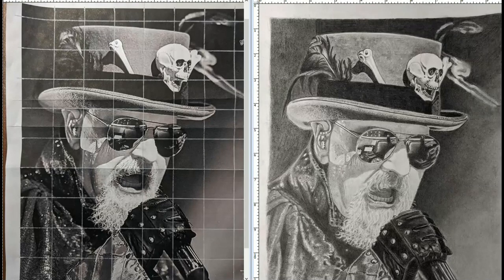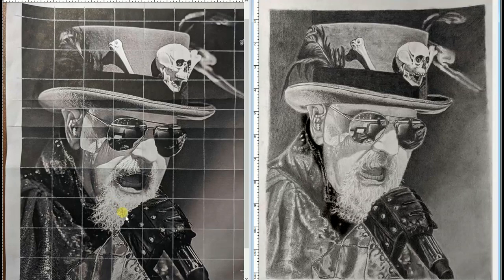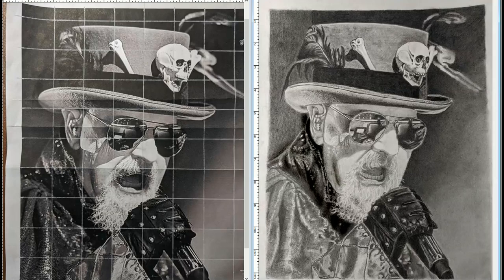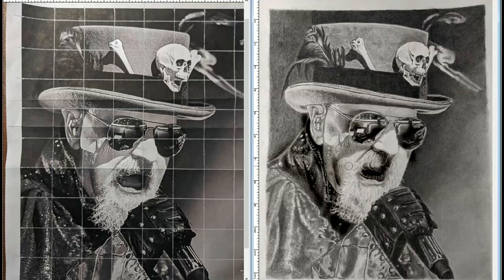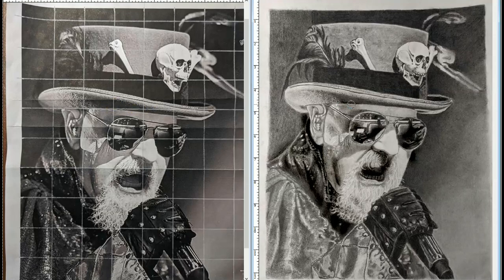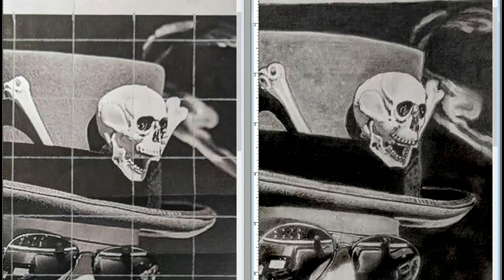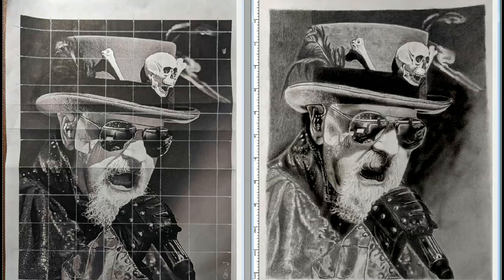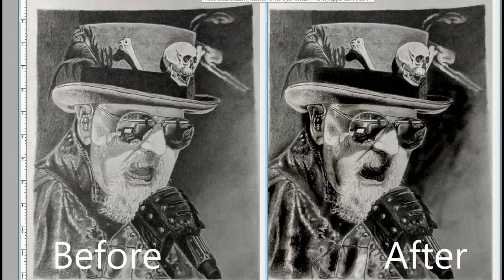Go Dark Make it Rock! | How to make drawing POP | Realistic Drawing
Want to make your drawing pop? Then Go Dark and Make it Rock! This video is part of my realistic drawing critique video series to help artists of all levels to increase the visual realism of your graphite and charcoal drawings.